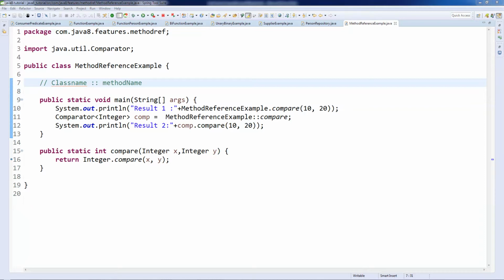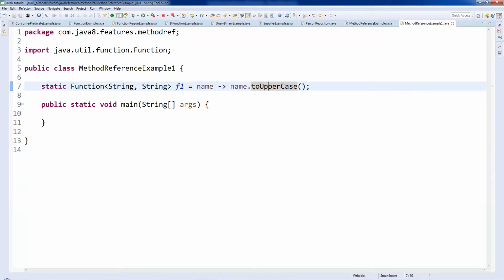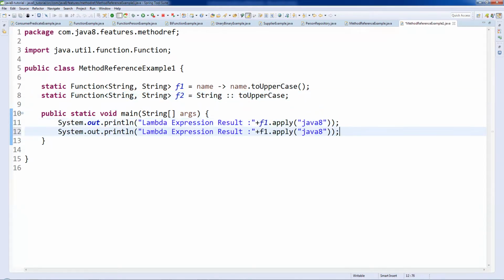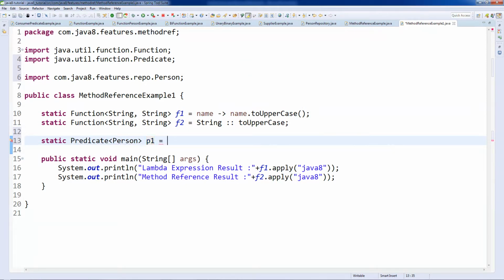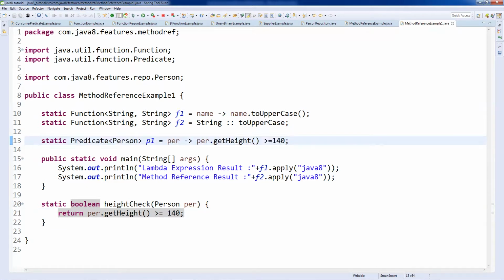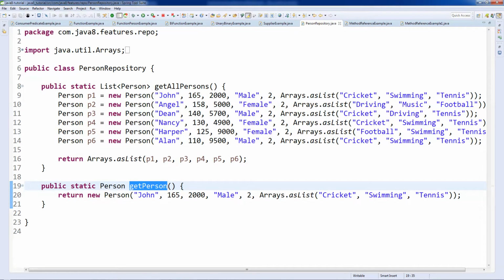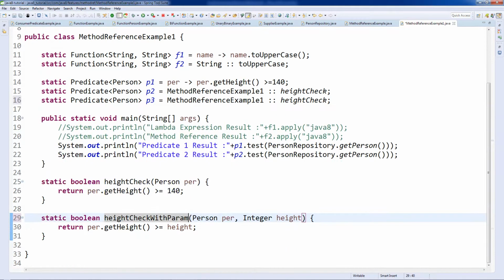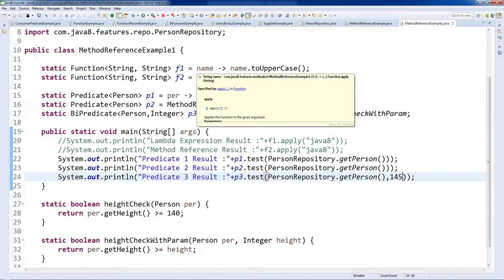25 Method Reference and Consturctor Reference